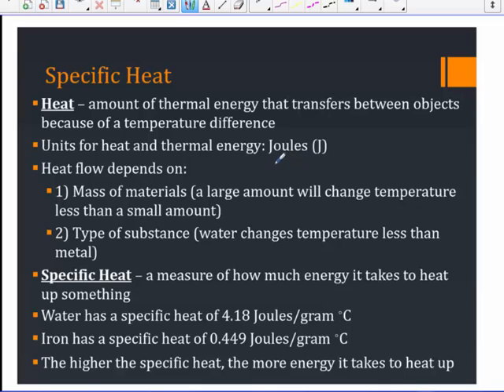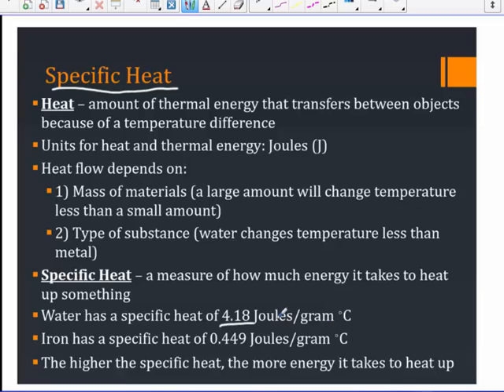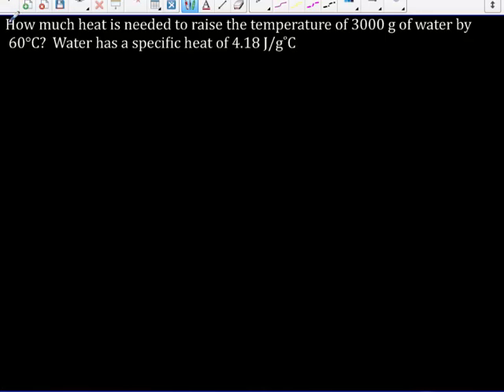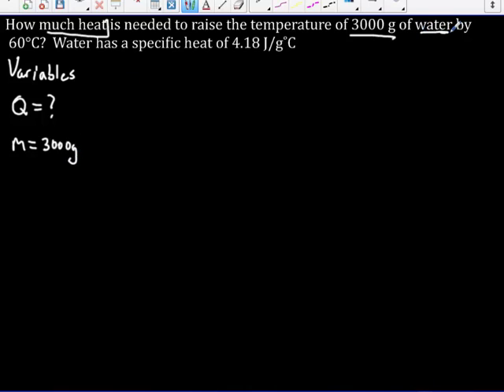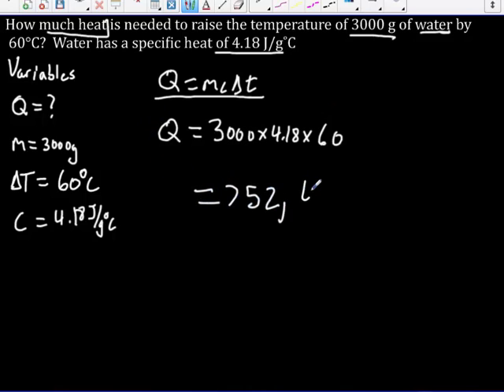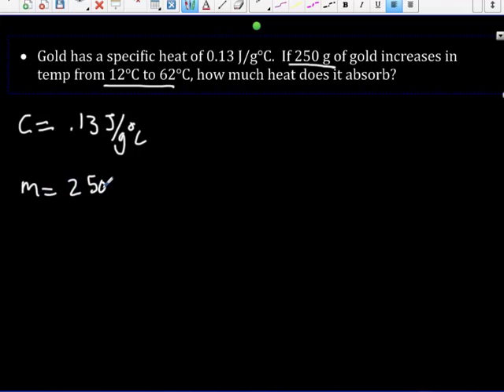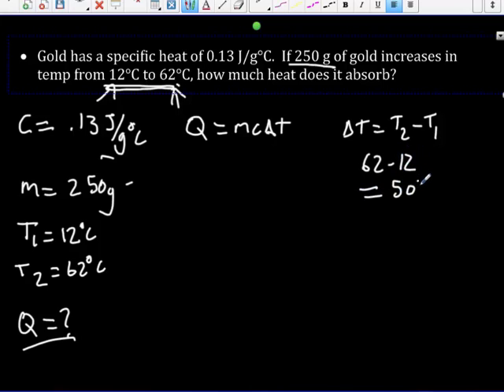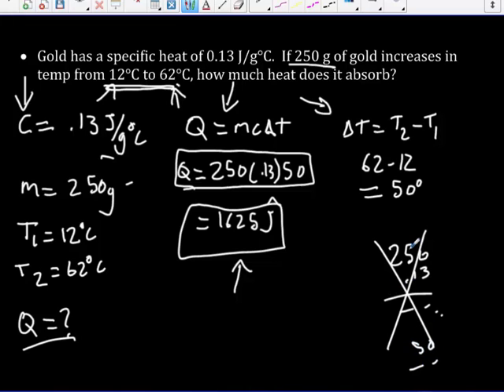Unit 3.3 Specific Heat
How to use the heat equation